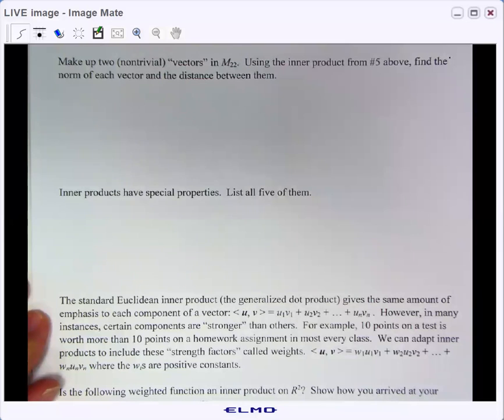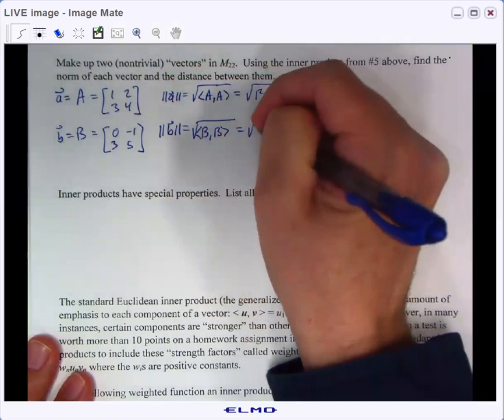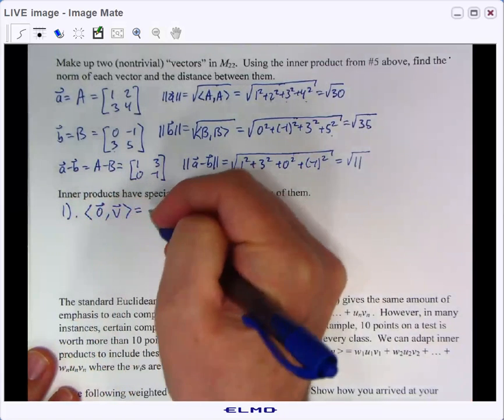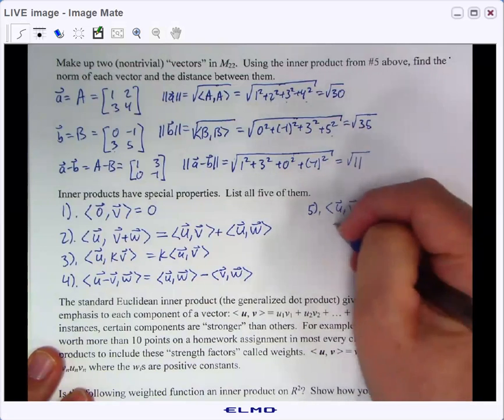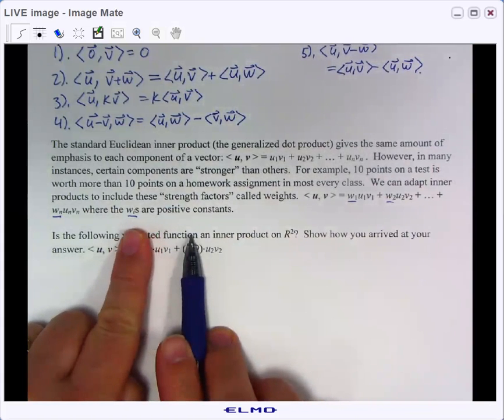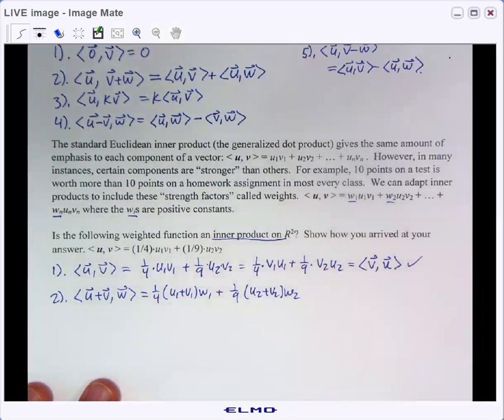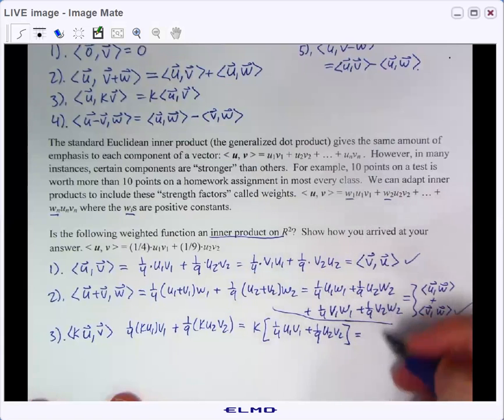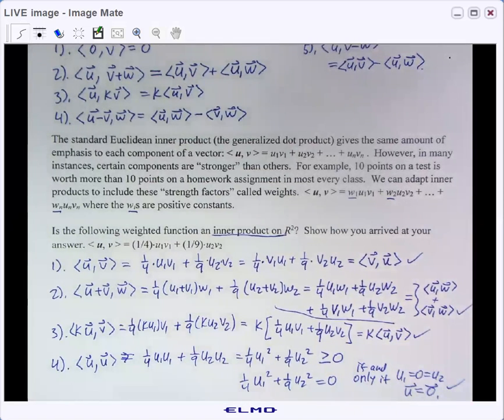Lin Alg 6_1 Inner Products (Part 3)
Properties of inner products and an example with a weighted inner product.